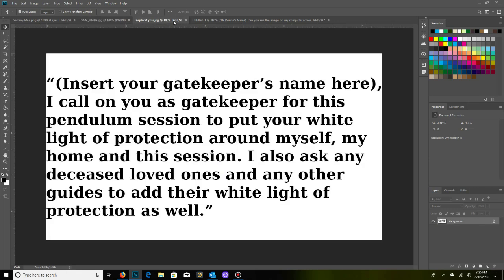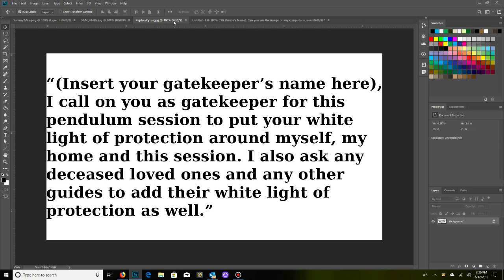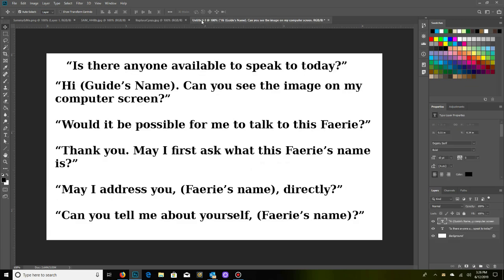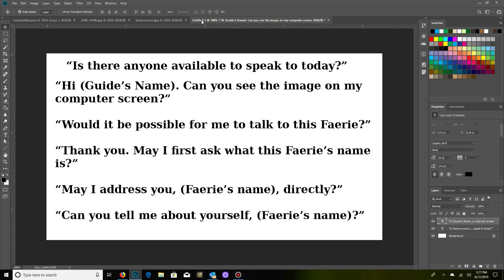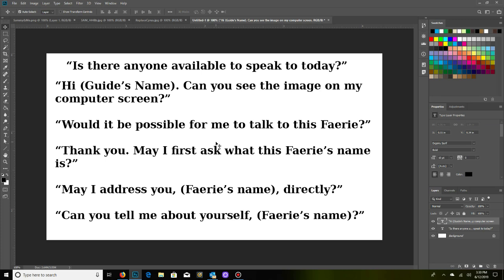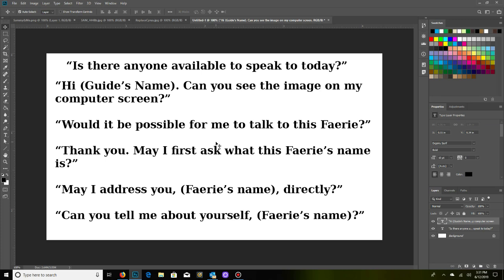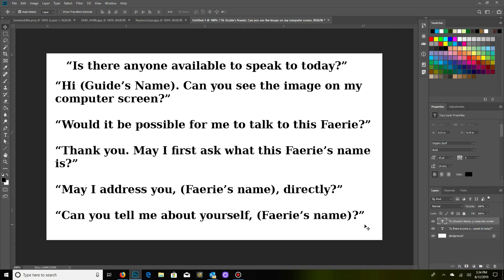How To Communicate with a Faerie (After Photographing) - Part Thirteen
Part Thirteen of this series How To Communicate with a Faerie (after photographing) is the tail end. In it, you will learn how to communicate with a Faerie that you have photographed using the dowsing information you've learned and using your Spirit Guide as a go-between (at least to start with).